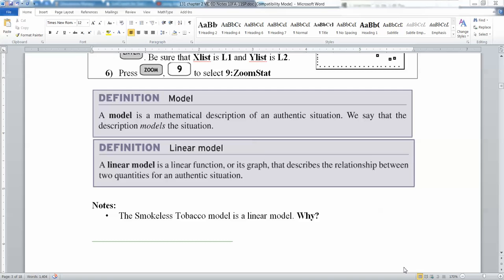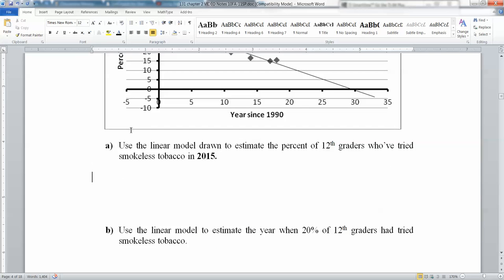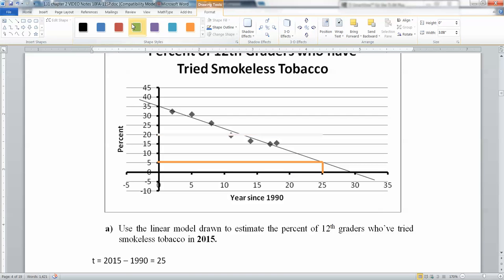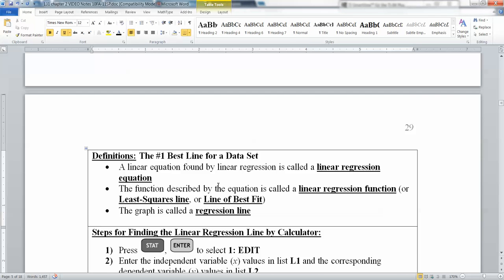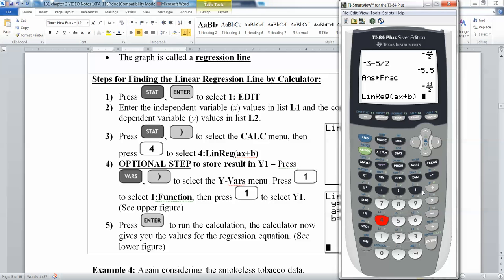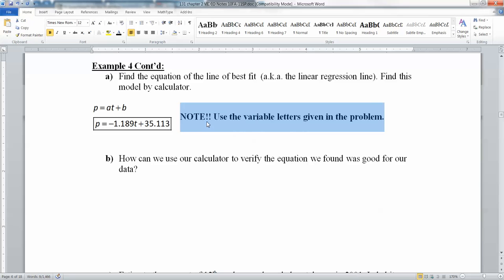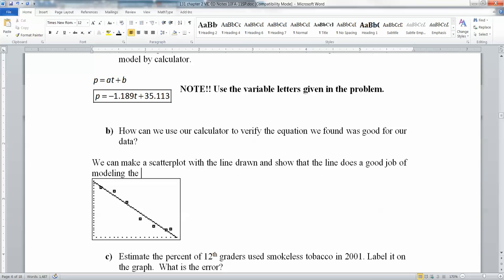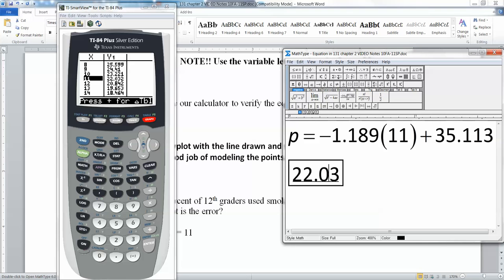2.1-2.2 Lecture - Part 2 of 4 - Math 131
Topics include:
Definition of Model and Linear Model
Using a hand-drawn linear model to answer questions and make predictions
Finding a linear regression equation with a Ti-83 calculator
Correctly writing the regression equation with appropriate variables
Verifying a linear regression equation using a scattergram
Using the linear regression to answer questions and make predictions